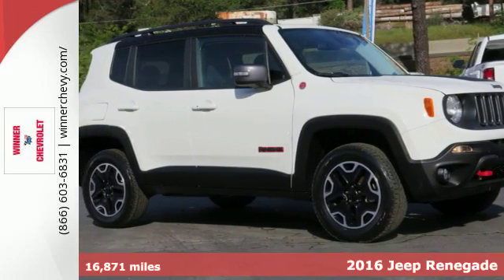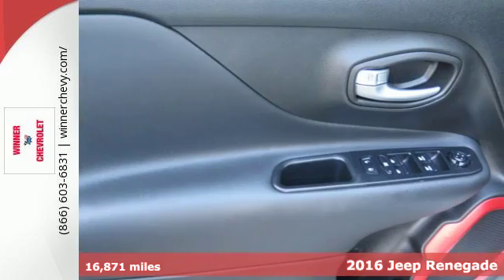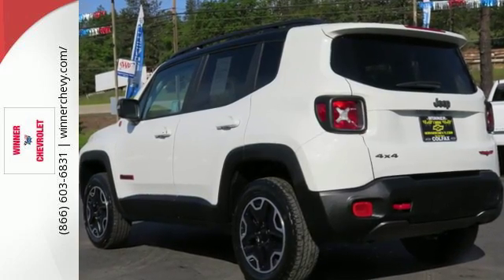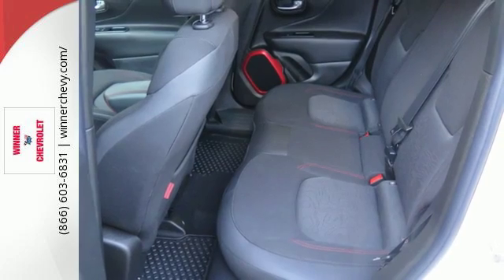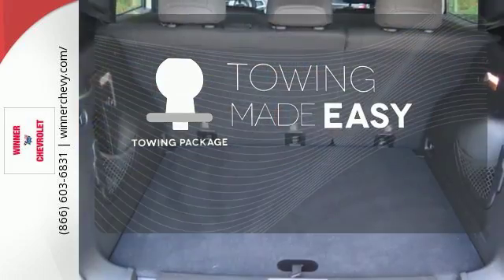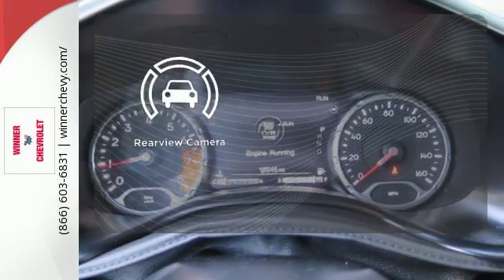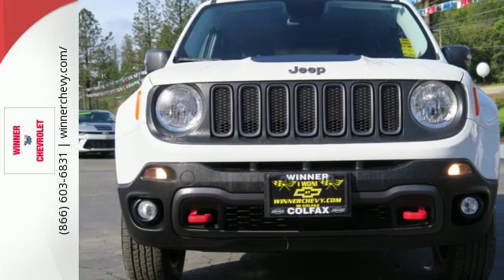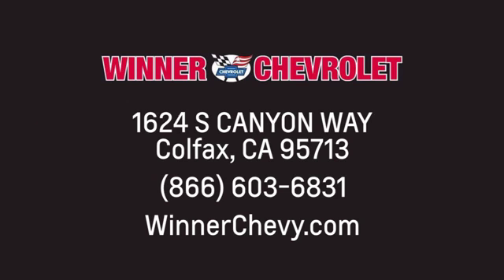Used 2016 Jeep Renegade Colfax CA Sacramento, CA 3474U - SOLD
Year: 2016
Make: Jeep
Model: Renegade
Trim: Trailhawk Sport Utility
Engine: 4-Cyl MultiAir 2.4L
Transmission: Automatic
Color: White
Interior: Gray
Mileage: 16871
Stock #: 3474U
VIN: ZACCJBCT3GPD89703
Previous Rental

Address:
1624 South Canyon Way